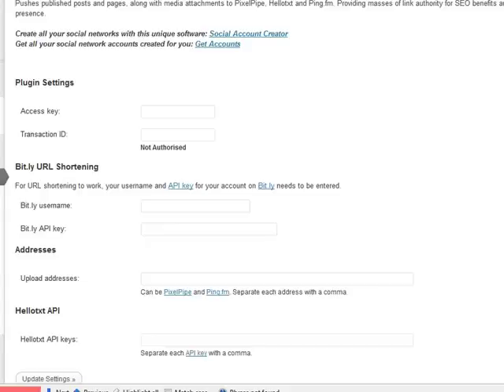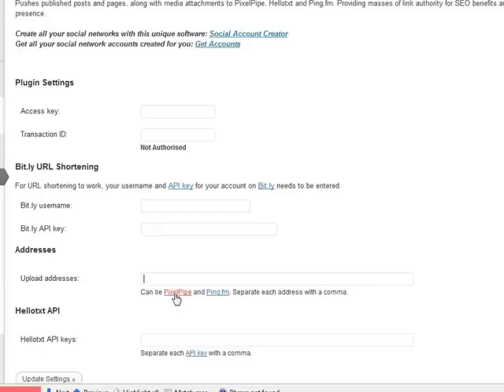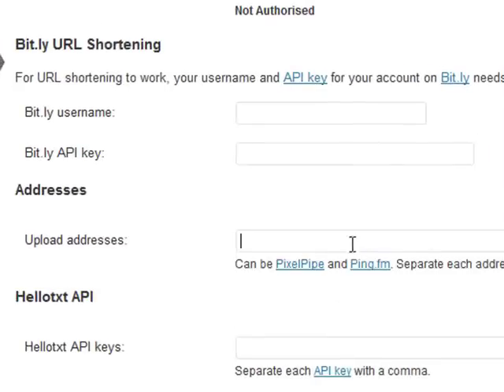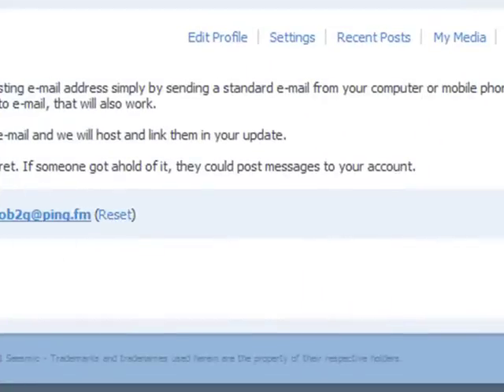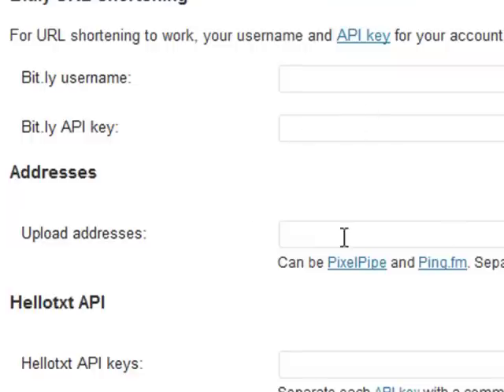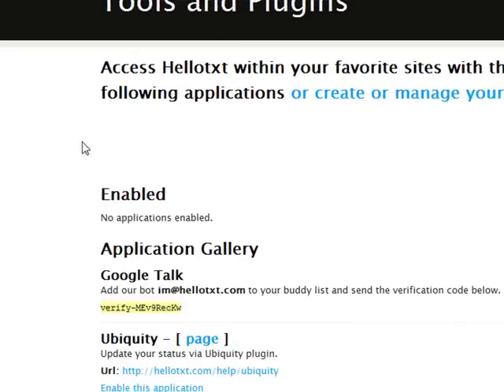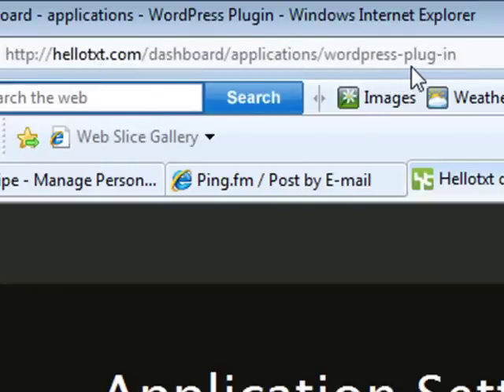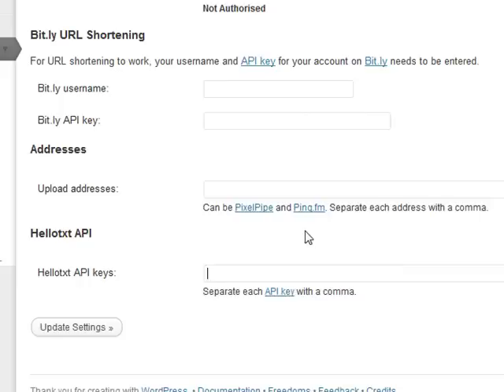WPSocialPipes Wordpress Plugin seo upload and api key tutorial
for your wordpress seo plugin that works with hellotxt,ping.fm and pixelpipe

watch the video tutorials to see how to obtain your ping.fm and pixelpipe upload addresses and how to obtain your hellotxt api key